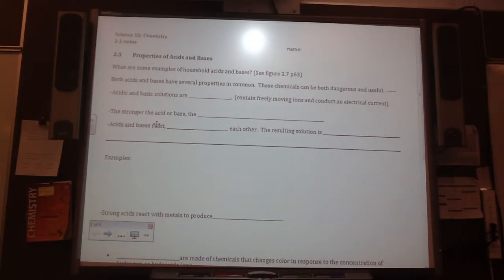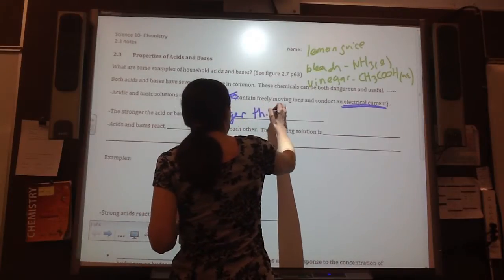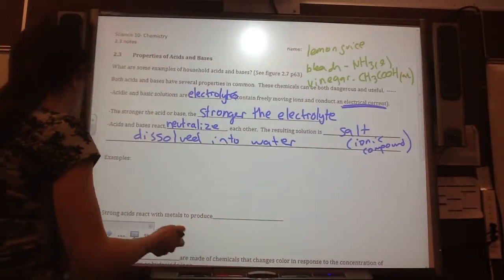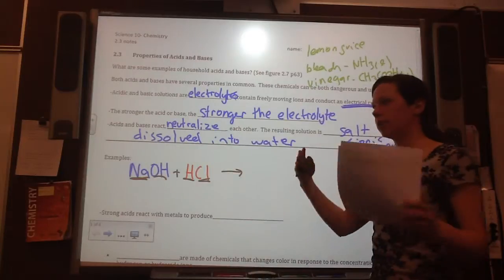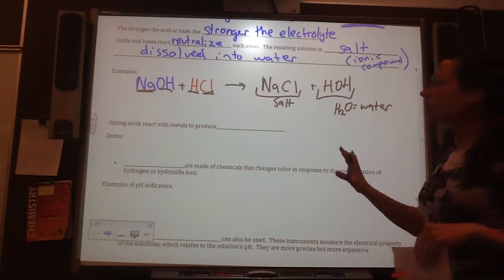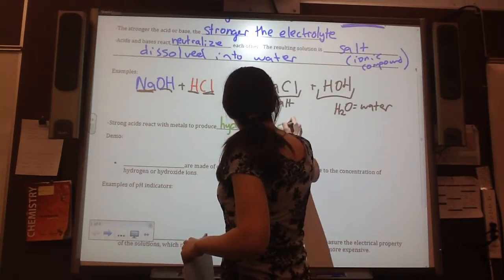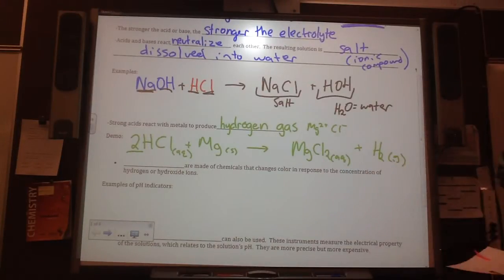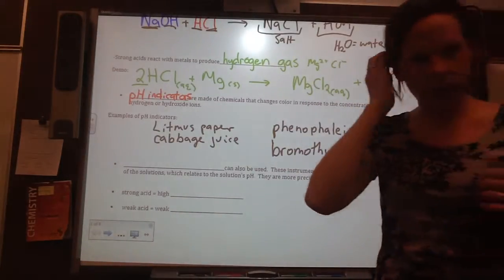Acids & Bases 2